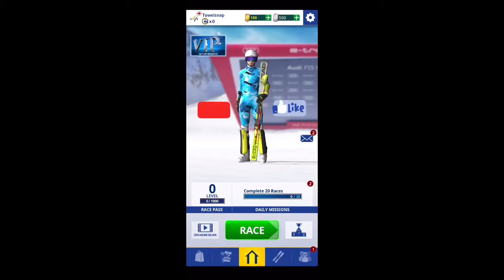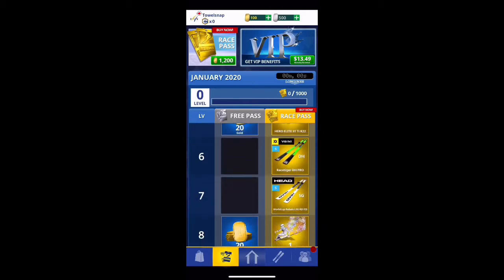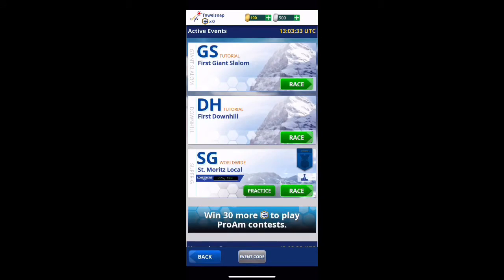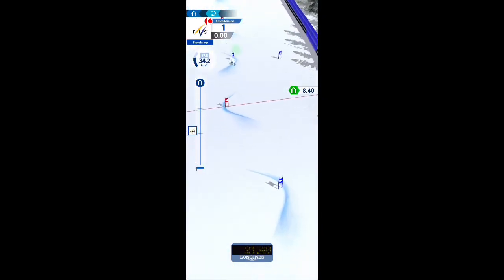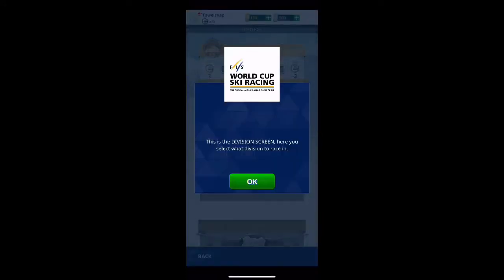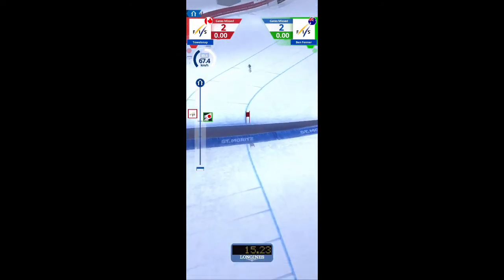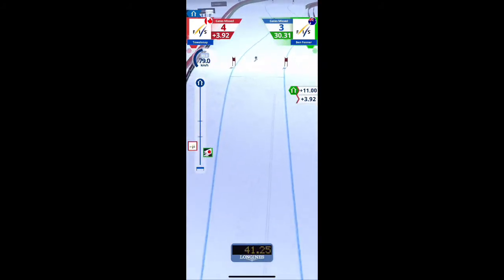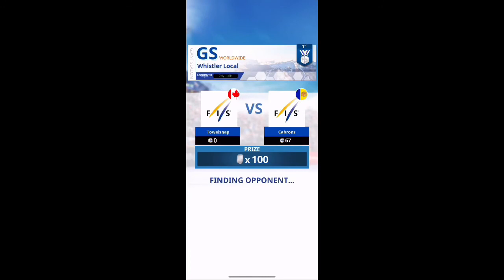World Cup ski racing review Gameplay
Overall fun game 3/5